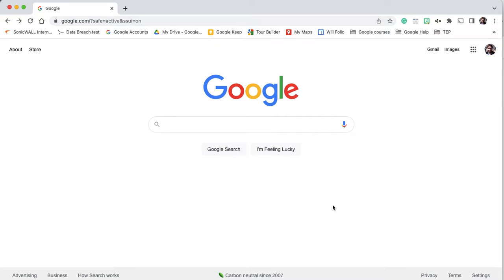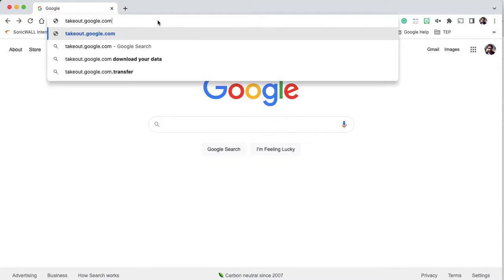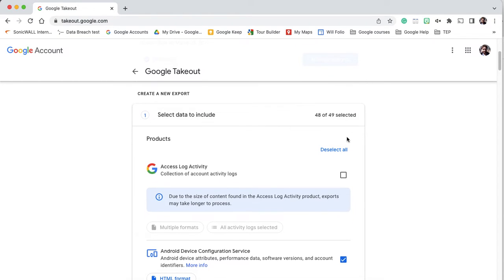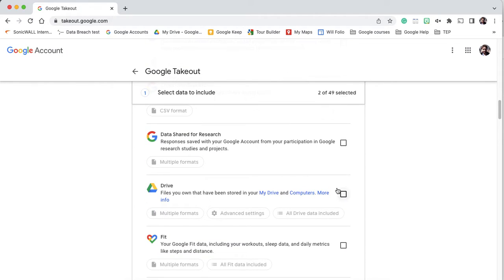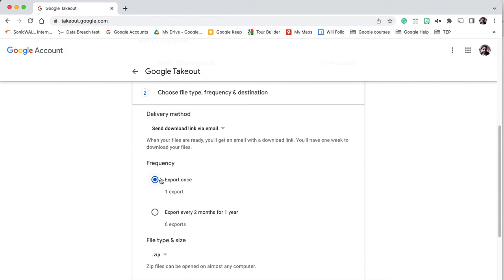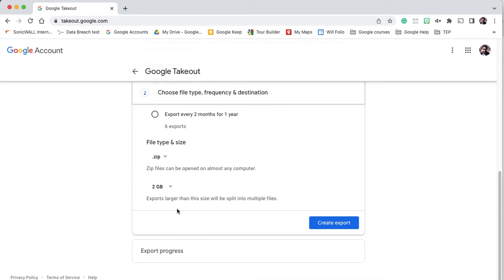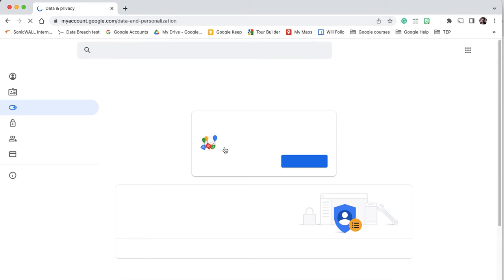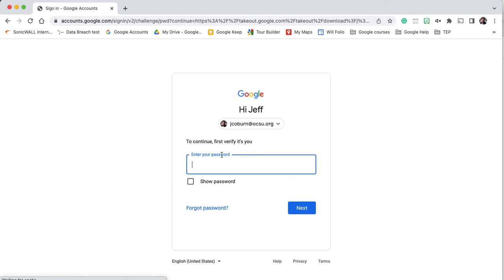Google Takeout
Directions on how to use Google Takeout to download and backup your Google files, calendar, etc.